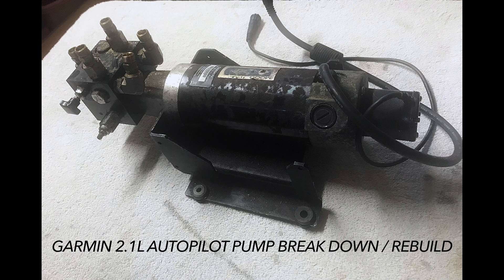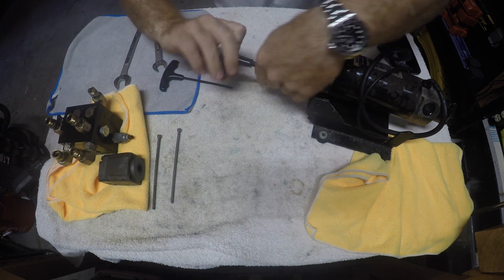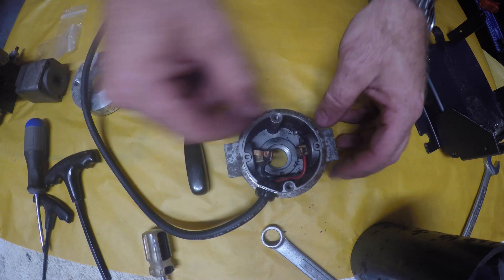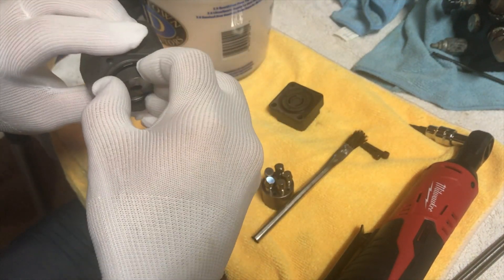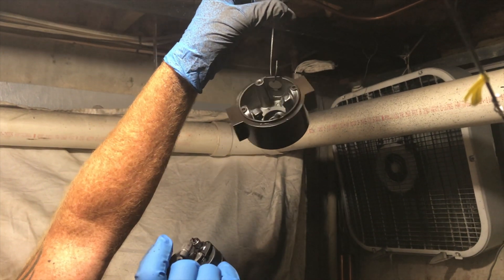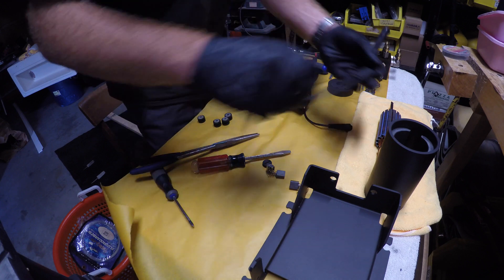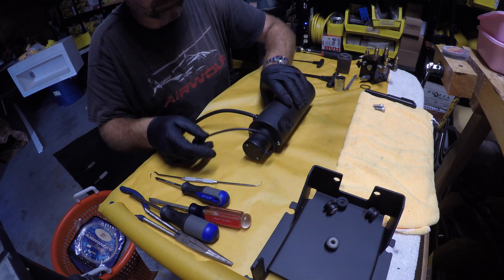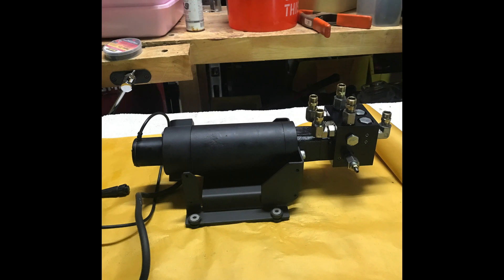Garmin 2.1L Autopilot Pump Break Down / Rebuild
Taking a garmin 2.1L pump apart, refinishing it and putting it back together again.